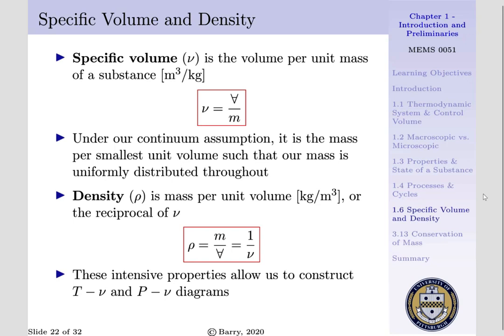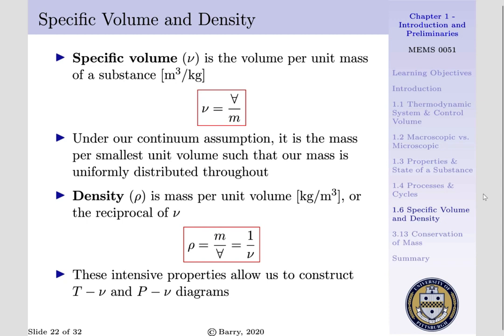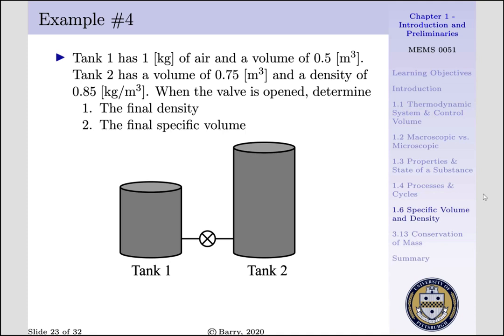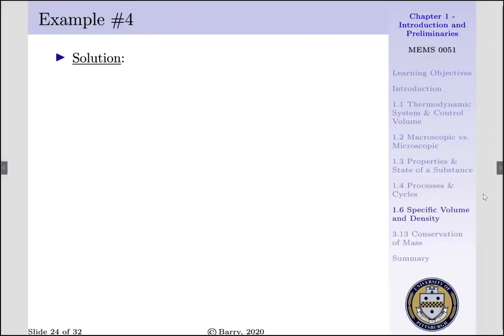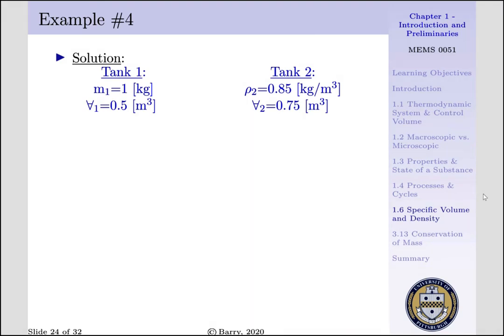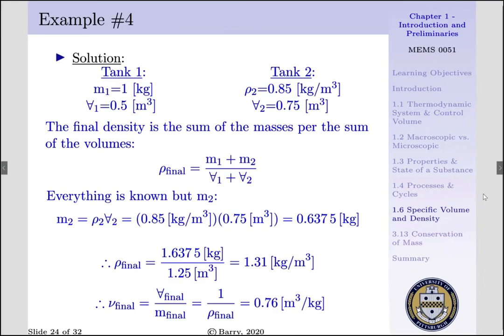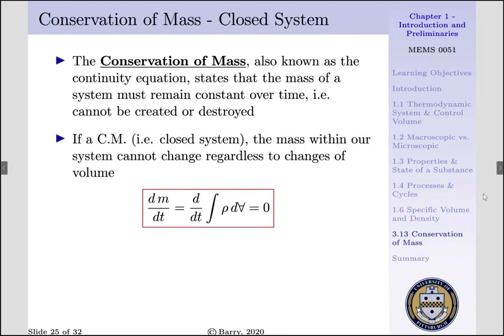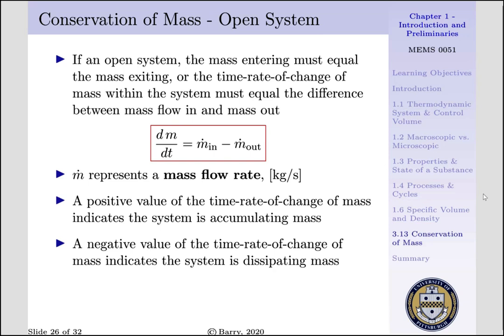Lecture 1 - Specific Volume, Continuity and Example 4